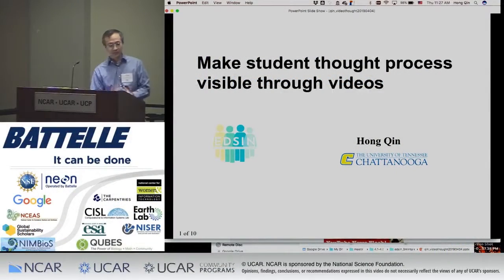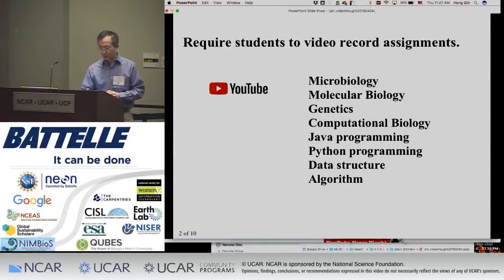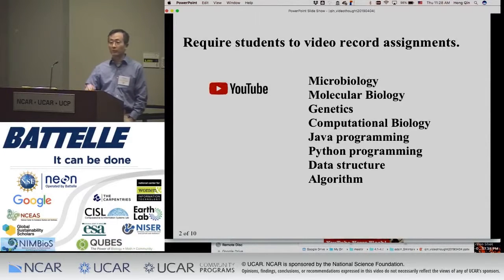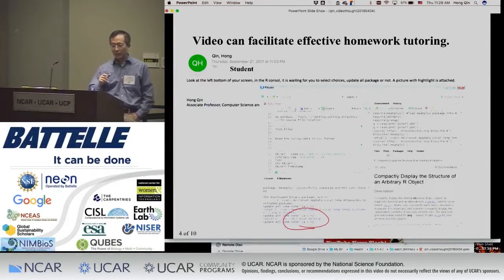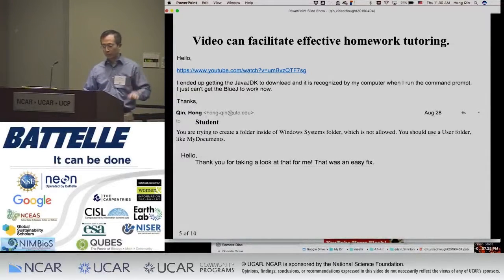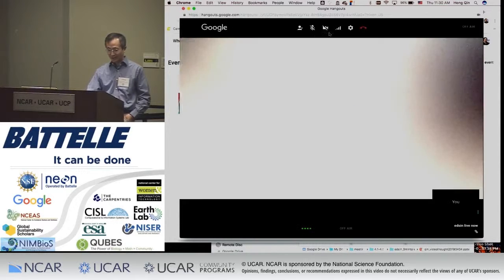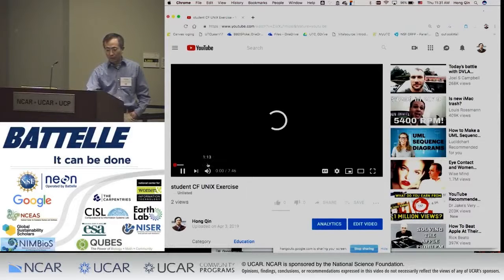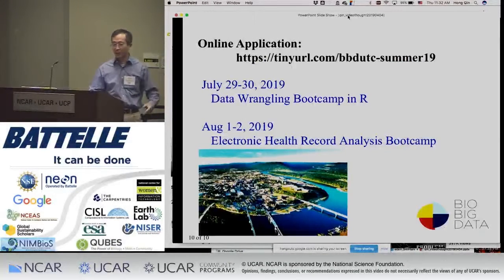Make Student Thought Process Visible Using Video Recording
Hong Qin, University of Tennessee at Chattanooga
Presentation: Thursday April 4, 2019 9:20 AM

Dr. Qin presents his experience of integrate screen-recording to enhance student learning experience of computational biology. Students were required to screen-recording their process of solving computational problems. These screen-recordings can be used to identify the learning hurdles of students and improve student learning experiences.

This presentation come from the Bringing Conversations on Diversity, Equity, and Inclusion in Data Science to the Environmental Sciences Conference in April 2019.  All presentations from this workshop can be found More information about EDSIN can be found